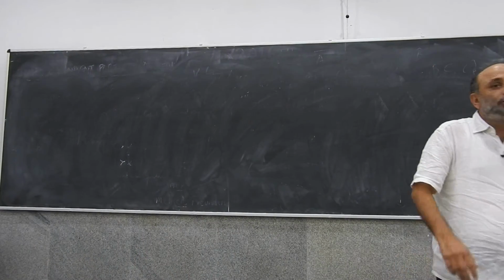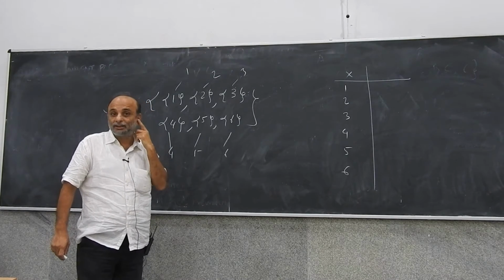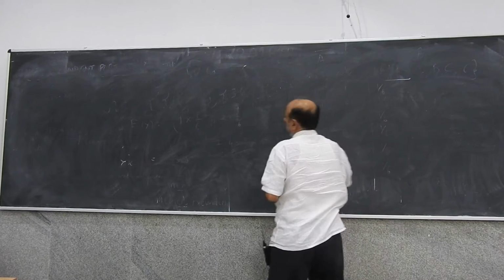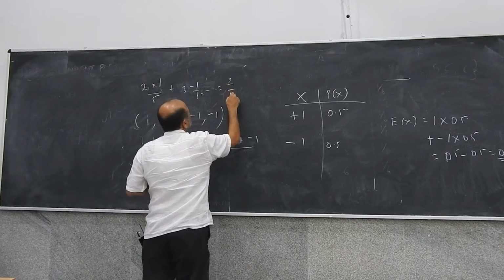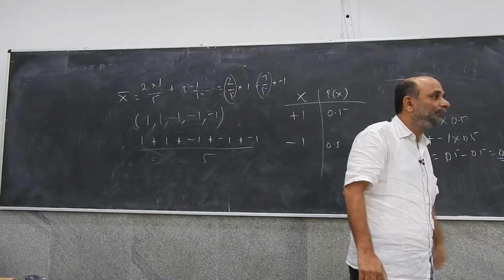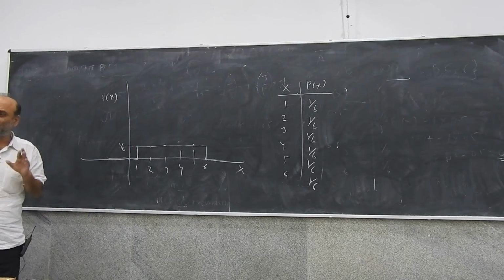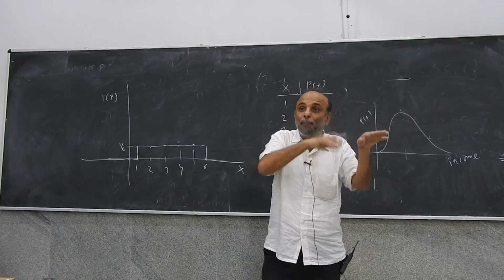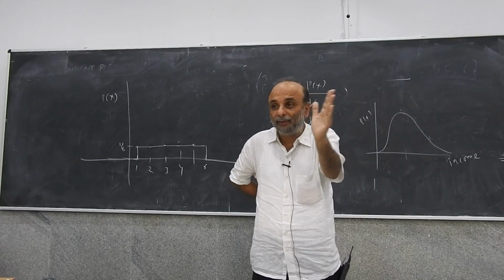introduction to random variables 9th august 16 part 1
The lecture tries to understand a random variable as an estimator of X and understand the idea of consistency of estimators. The lecture also explains the law of large numbers. Derivation for the formulas of expectation of X and variance of X are explained as well as the relationship between expectation of X and variance of X is established.